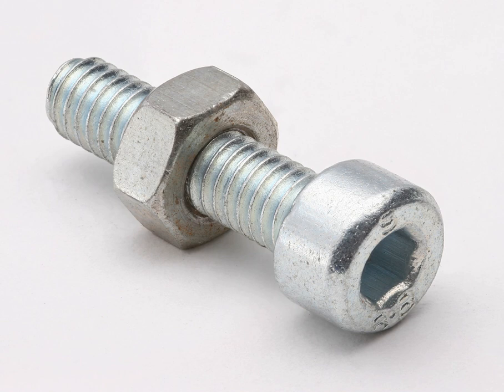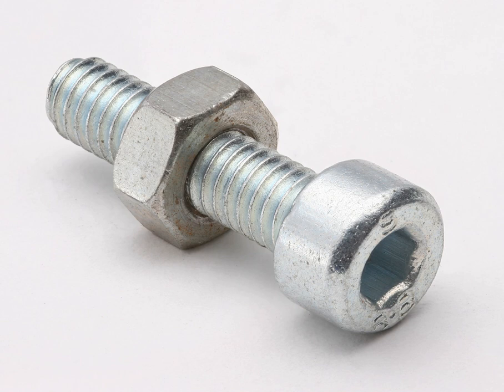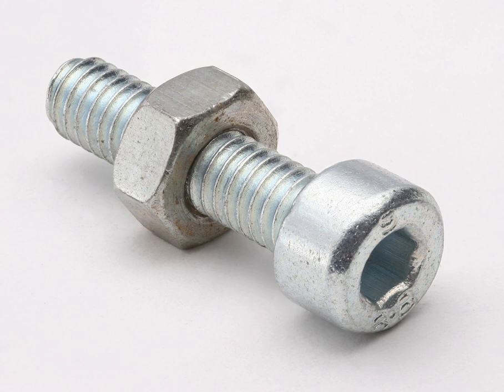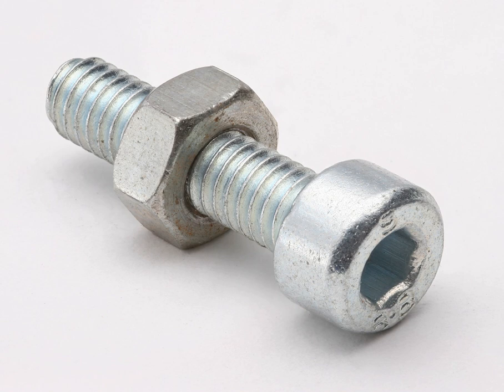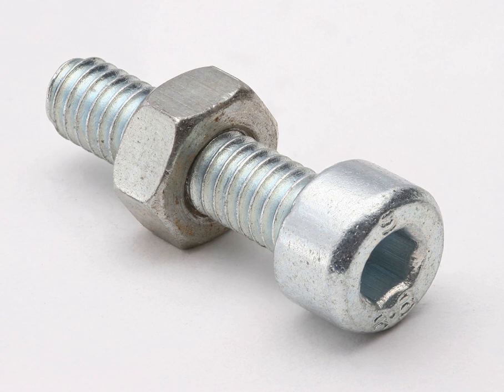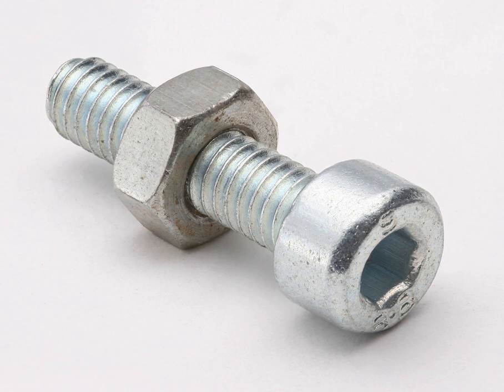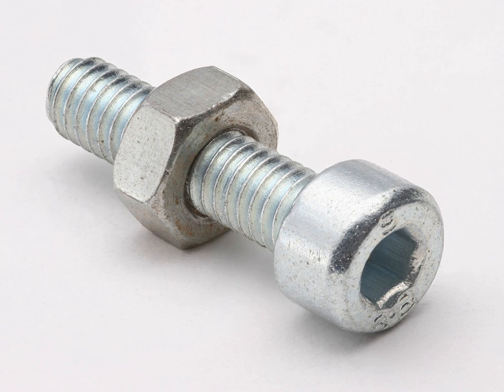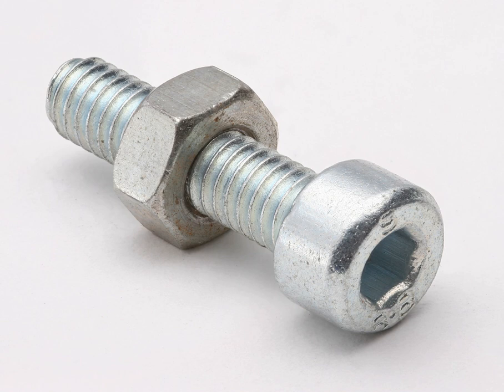Nut (hardware) | Wikipedia audio article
00:03:02 1 Types
00:03:12 1.1 Locknuts
00:04:09 2 Standard nut sizes
00:04:19 2.1 Metric hex nuts
00:04:44 2.2 SAE hex nuts
00:04:54 3 Classifications
00:05:05 4 Manufacture
00:05:15 5 Use of two nuts to prevent self-loosening

- Socrates

SUMMARY
A nut is a type of fastener with a threaded hole. Nuts are almost always used in conjunction with a mating bolt to fasten multiple parts together. The two partners are kept together by a combination of their threads' friction (with slight elastic deformation), a slight stretching of the bolt, and compression of the parts to be held together.
In applications where vibration or rotation may work a nut loose, various locking mechanisms may be employed: lock washers, jam nuts, specialist adhesive thread-locking fluid such as Loctite, safety pins (split pins) or lockwire in conjunction with castellated nuts, nylon inserts (nyloc nut), or slightly oval-shaped threads.
Square nuts, as well as bolt heads, were the first shape made and used to be the most common largely because they were much easier to manufacture, especially by hand. While rare today due to the reasons stated below for the preference of hexagonal nuts, they are occasionally used in some situations when a maximum amount of torque and grip is needed for a given size: the greater length of each side allows a spanner to be applied with a larger surface area and more leverage at the nut.
The most common shape today is hexagonal, for similar reasons as the bolt head: six sides give a good granularity of angles for a tool to approach from (good in tight spots), but more (and smaller) corners would be vulnerable to being rounded off. It takes only one sixth of a rotation to obtain the next side of the hexagon and grip is optimal. However, polygons with more than six sides do not give the requisite grip and polygons with fewer than six sides take more time to be given a complete rotation. Other specialized shapes exist for certain needs, such as wingnuts for finger adjustment and captive nuts (e.g. cage nuts) for inaccessible areas.
A wide variety of nuts exists, from household hardware versions to specialized industry-specific designs that are engineered to meet various technical standards. Fasteners used in automotive, engineering, and industrial applications usually need to be tightened to a specific torque setting, using a torque wrench. Nuts are graded with strength ratings compatible with their respective bolts; for example, an ISO property class 10 nut will be able to support the bolt proof strength load of an ISO property class 10.9 bolt without stripping. Likewise, an SAE class 5 nut can support the proof load of an SAE class 5 bolt, and so on.